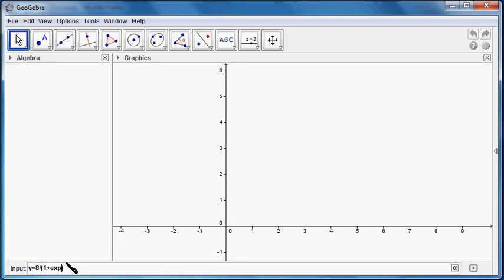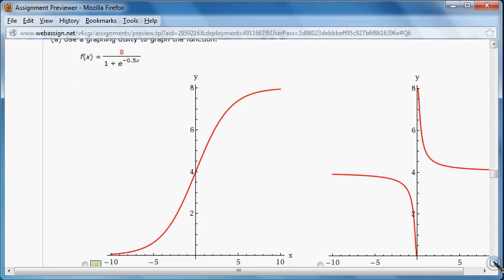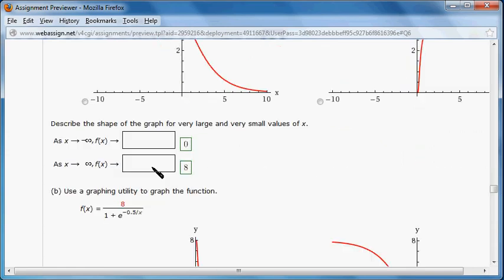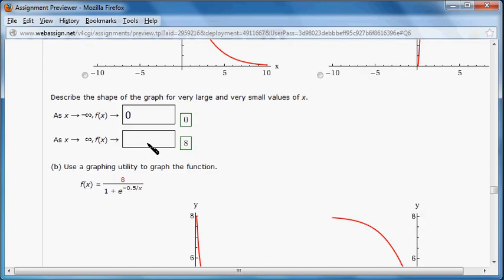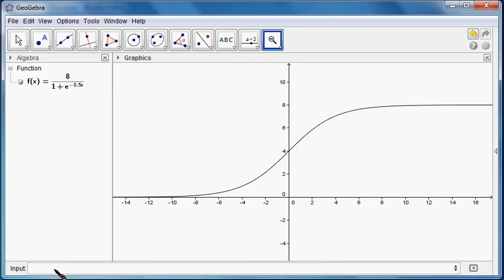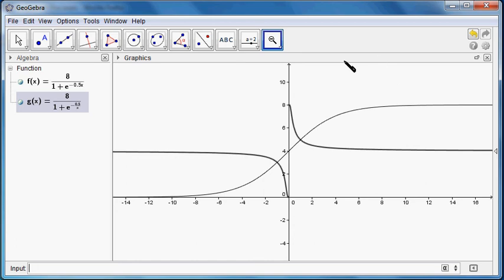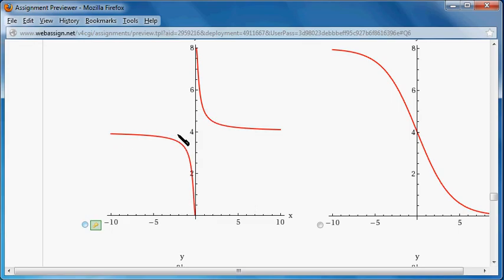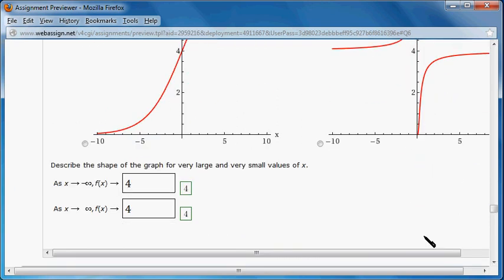m109 h4 2 6 f2012